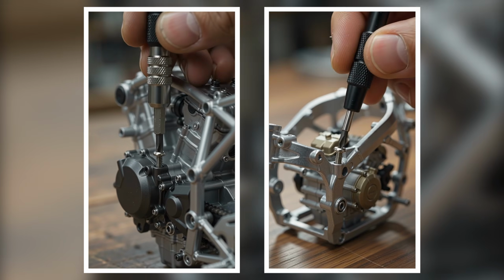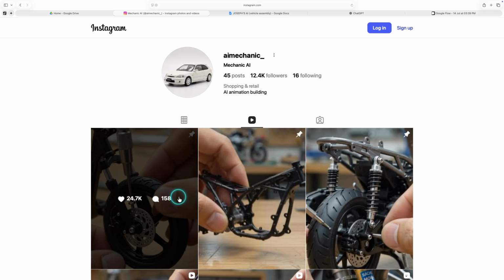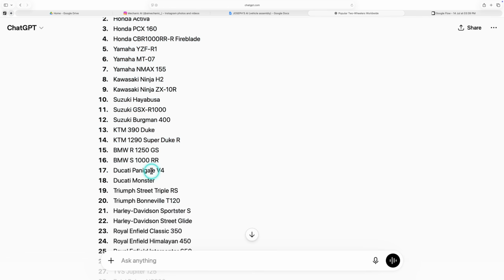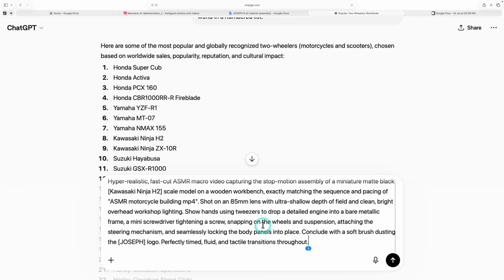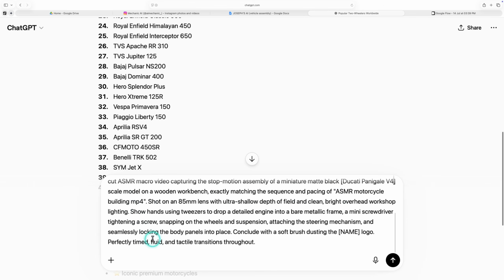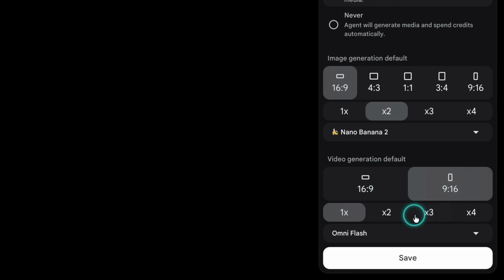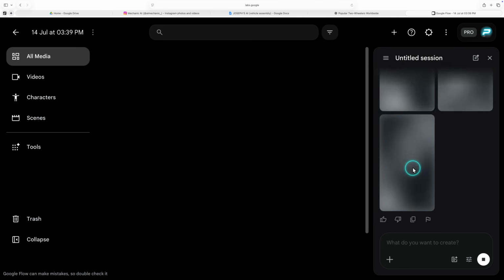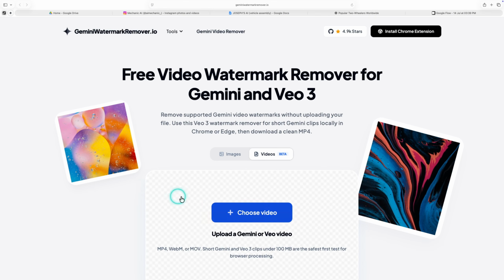Make Viral AI Vehicle Assembly Videos for FREE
Learn how to create viral AI vehicle assembly videos in bulk for FREE using powerful AI tools. In this step-by-step tutorial, I'll show you how to generate unlimited vehicle assembly videos that are perfect for YouTube automation, Shorts, and monetizable AI content channels.

Vehicle assembly videos are becoming one of the fastest-growing AI video niches because they combine satisfying visuals with high audience retention. In this tutorial, you'll learn the complete workflow for generating these videos in bulk, creating consistent content, and building a faceless YouTube channel using AI.